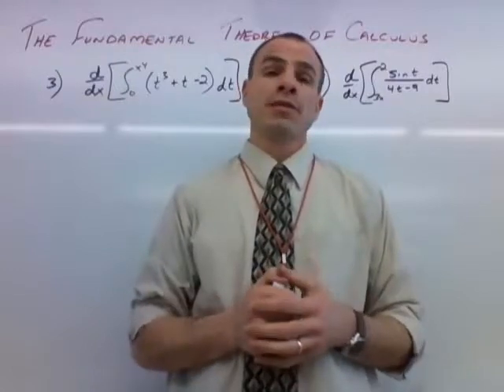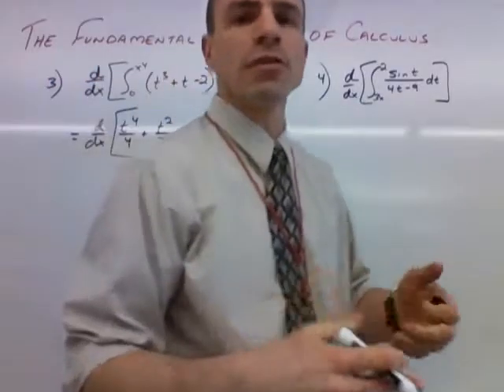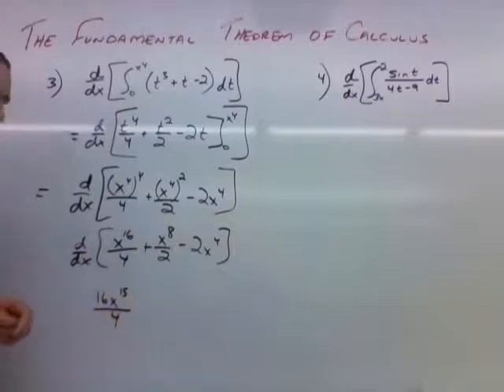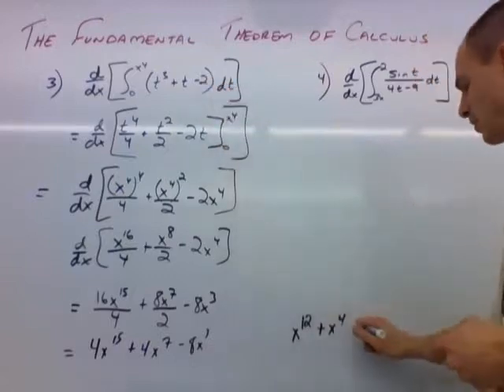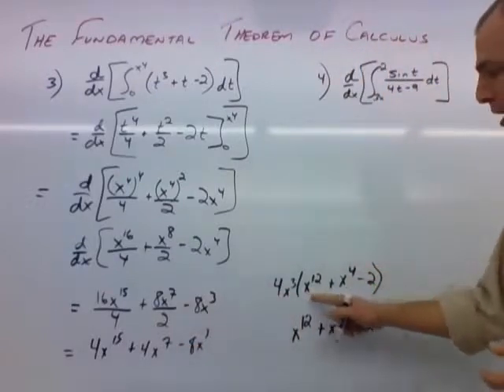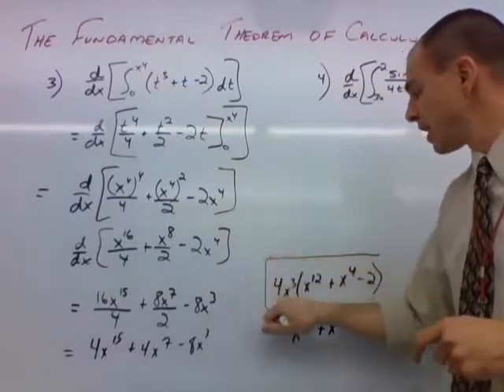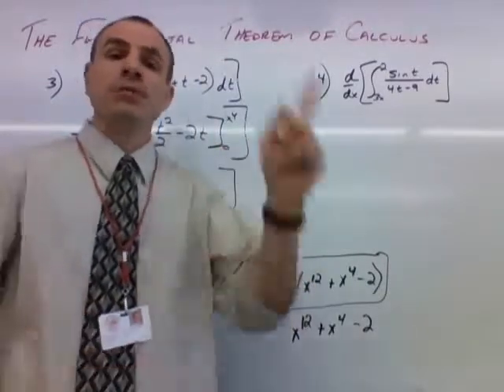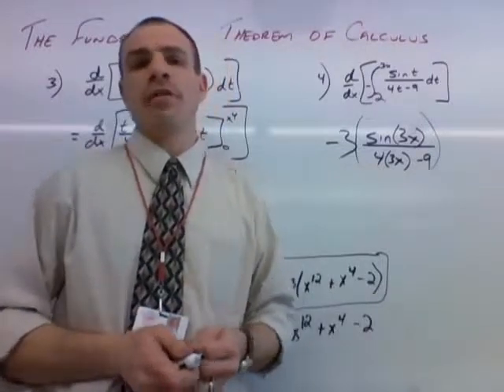FT of C Part 2 Symbolic Examples 3 and 4